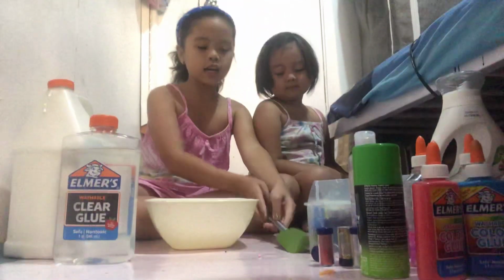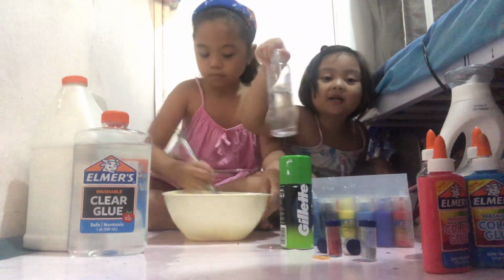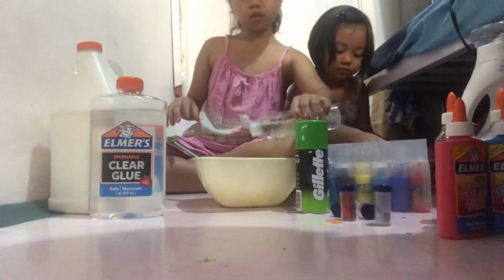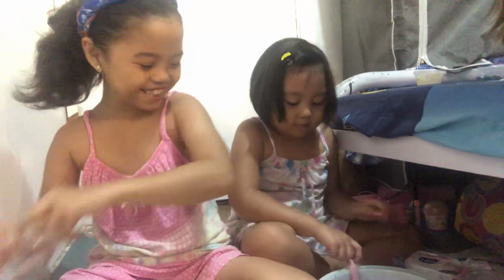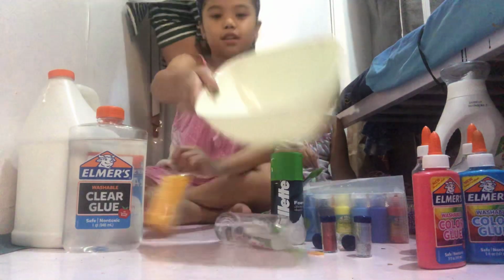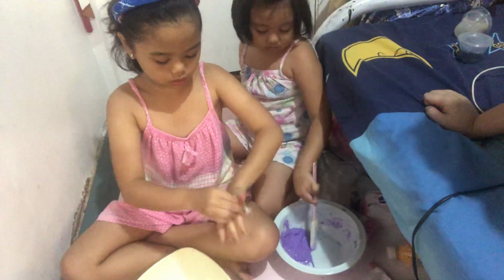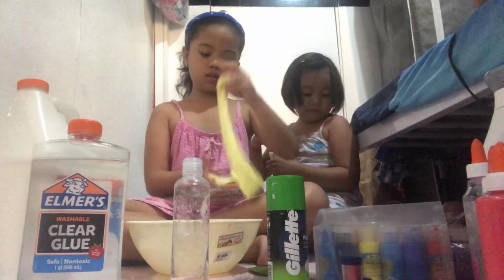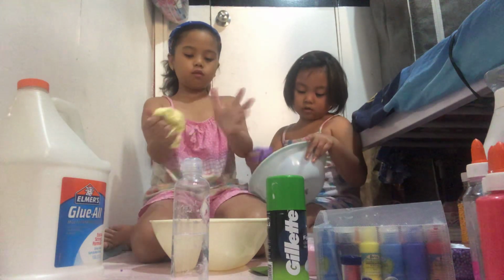Fluffy Slime DIY Tutorial